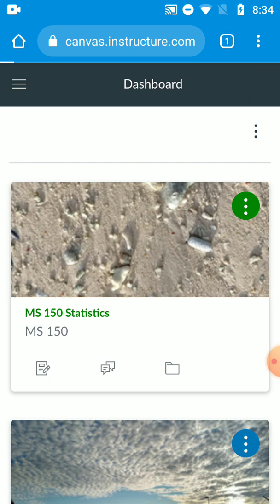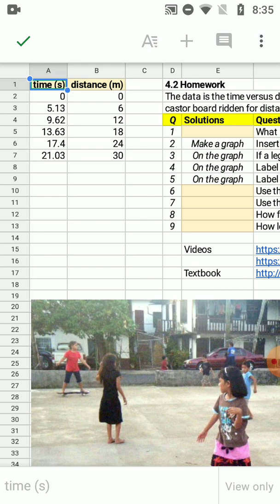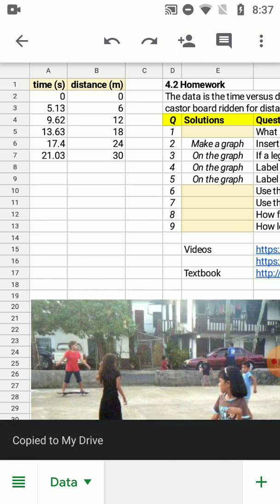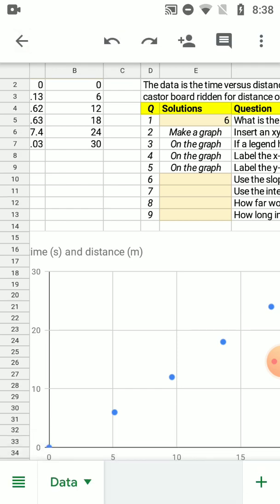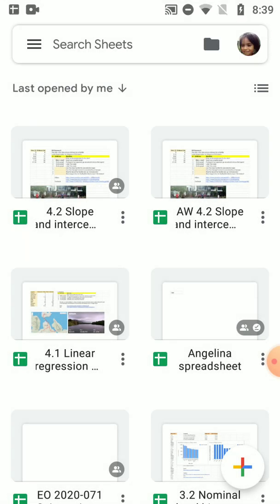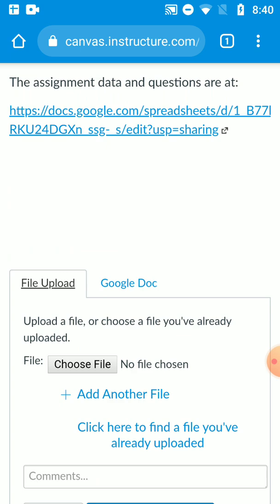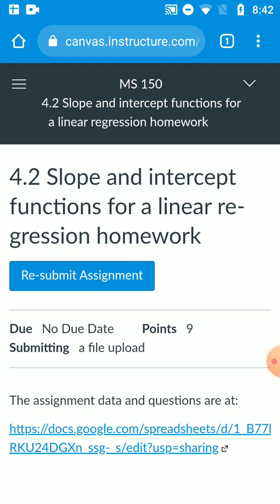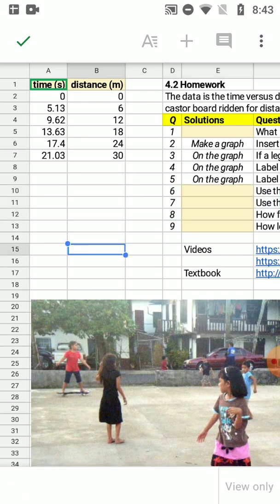Canvas: Accessing, copying, and submitting linked Google Sheets files on mobile device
This is the first of three videos on submissions using file upload in Canvas. The next two in the series:

This third video includes some of the additional upload options you might see